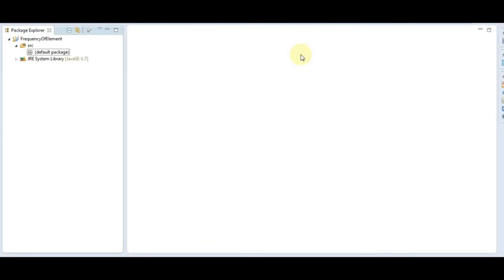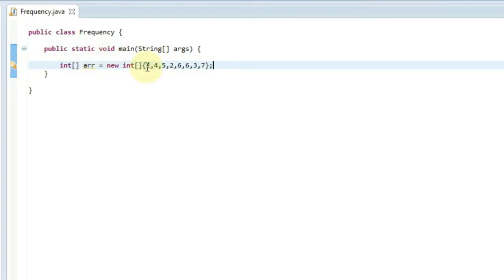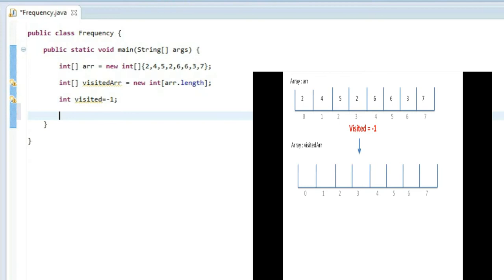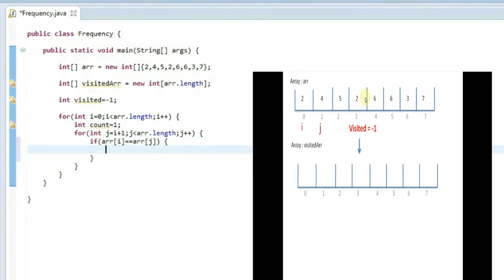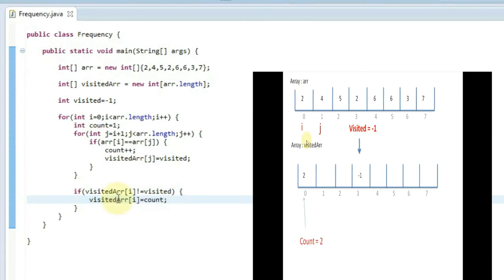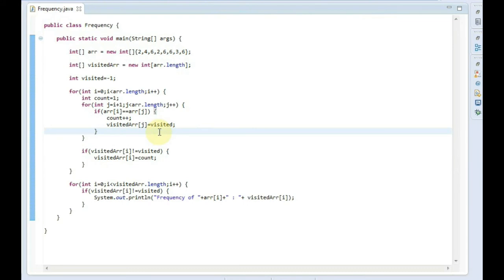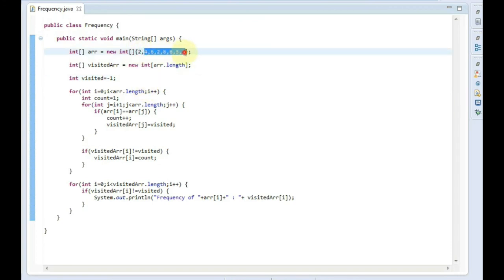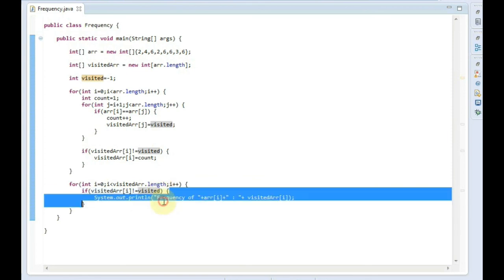How to find the frequency of elements in an array | Java array practice programs | Code Body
Hi Guyz,

In this video, we will see how to find the frequency of elements in an array. Watch the video for the detailed algorithm.

Happy Learning!